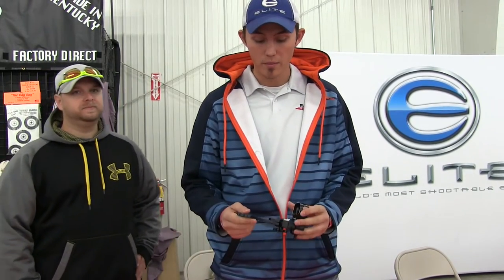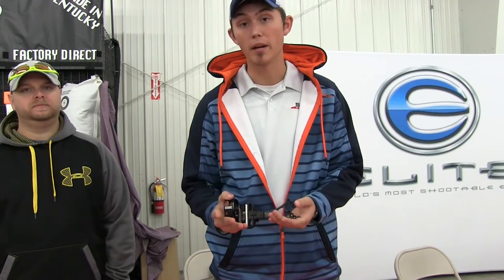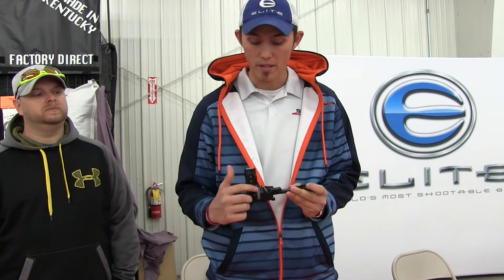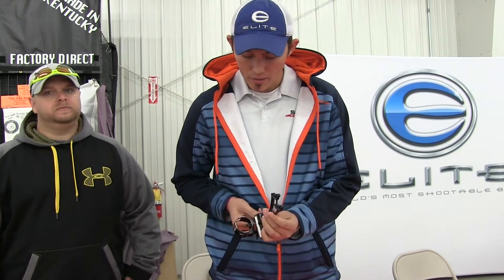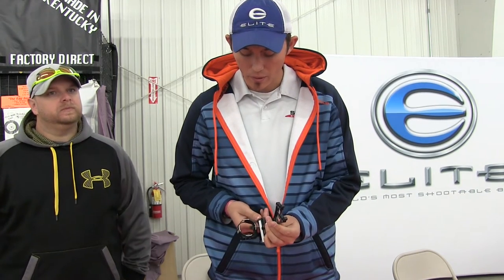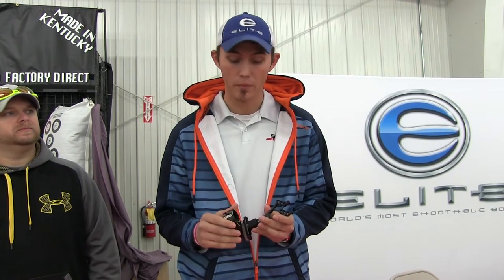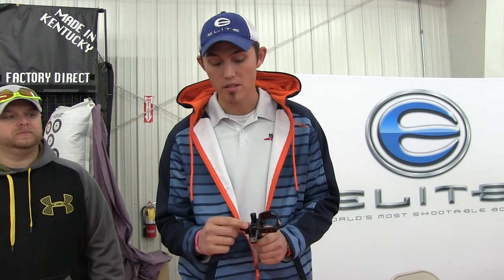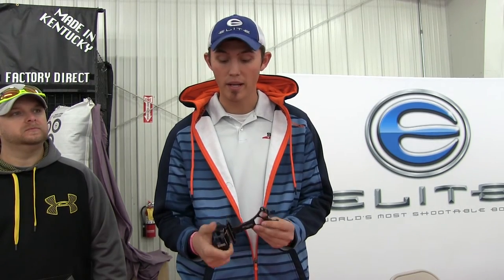CBE talks with Bow Crazy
Jeremy Trent talks about the CBE line up with Bow Crazy